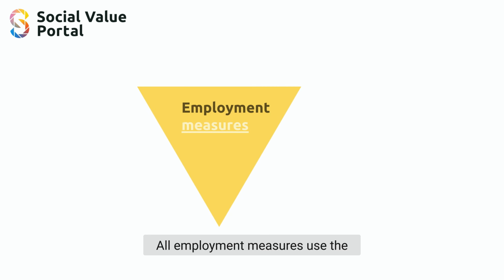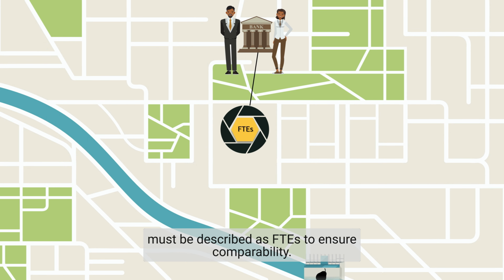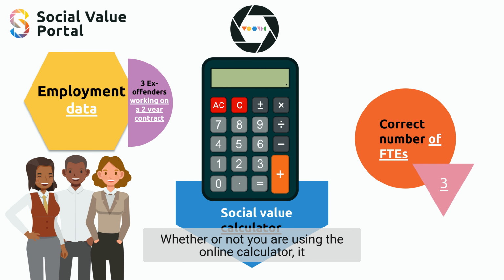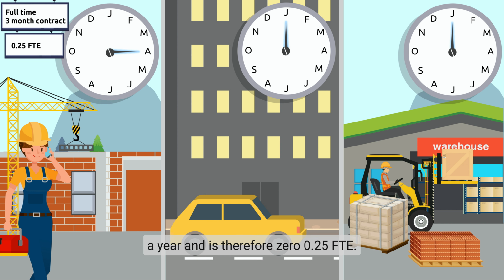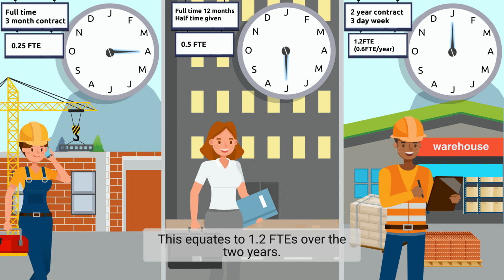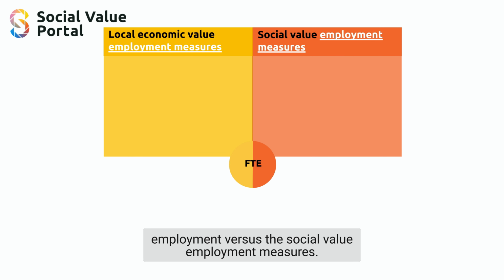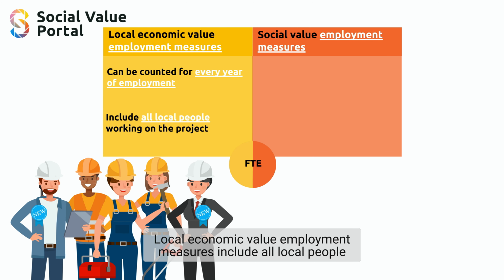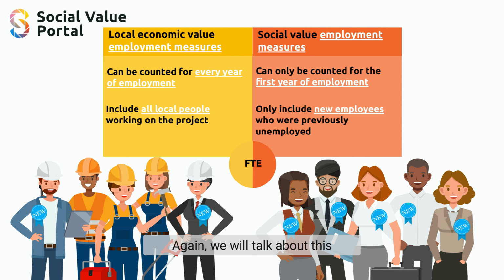National TOMs - Rule 6: convert to FTEs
All employment measures use the same unit of measurement: the Full-Time Equivalent (FTE).  This is a standard term used to describe a unit which comprises one individual working full time for one year. This allows for comparison of full-time and part-time employees, as well as varying contract durations.